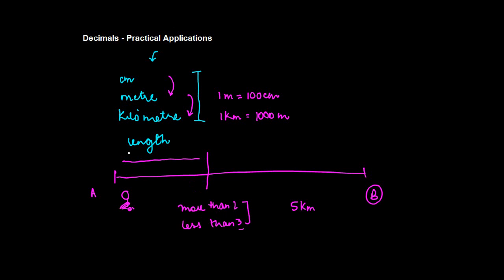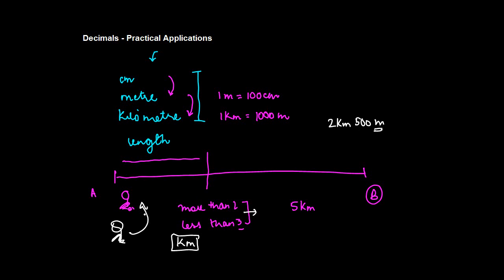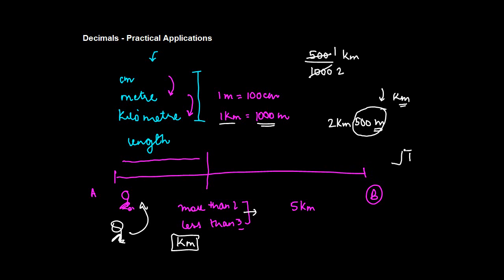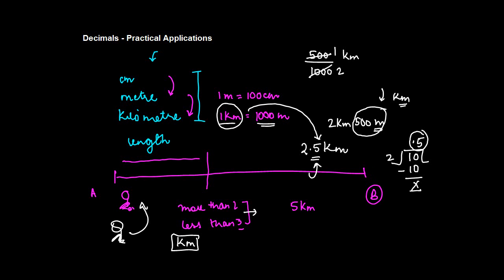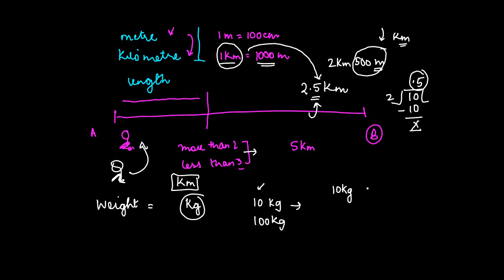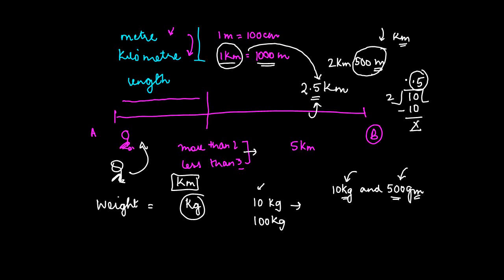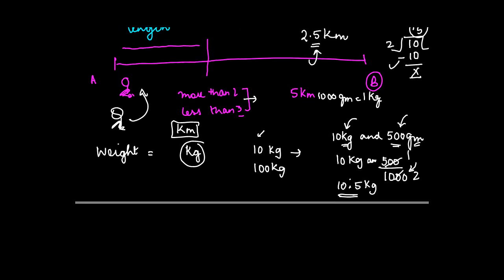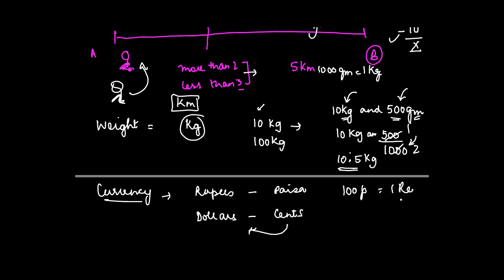Decimals - Practical Applications